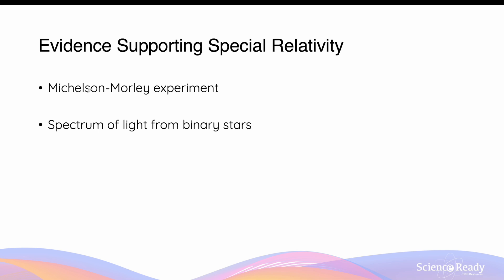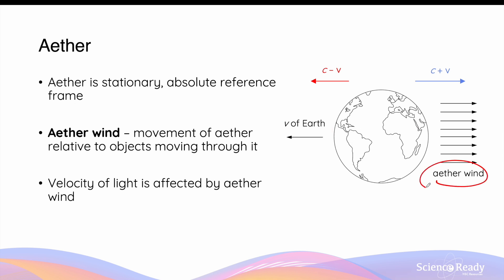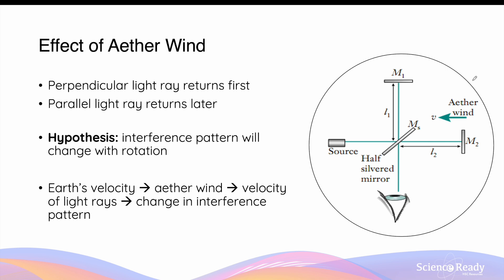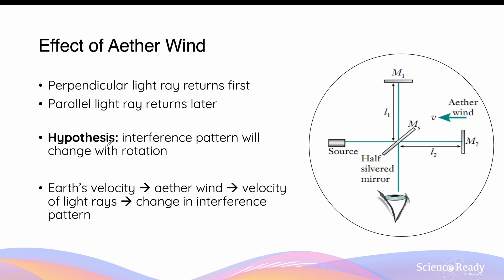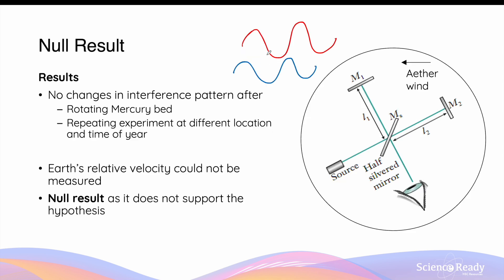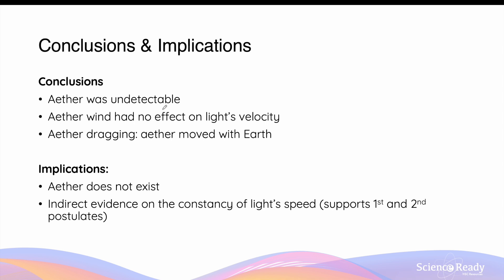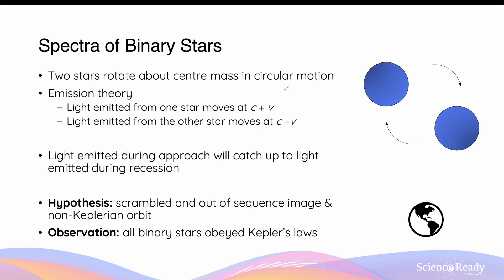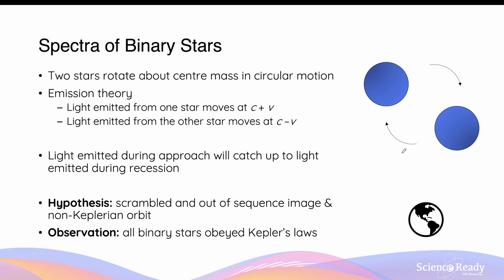Michelson-Morley Experiment, Spectra from Binary Stars // HSC Physics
⌚Timestamp
00:00 aether model
02:05 Michelson-Morley experiment
05:30 Analogy to understand MM experiment
06:30 Null result
07:59 Conclusions & Implications of MM experiment
09:35 Spectra from binary stars

📚Syllabus
• analyse and evaluate the evidence confirming or denying Einstein’s two postulates:
– the speed of light in a vacuum is an absolute constant
– all inertial frames of reference are equivalent (ACSPH131)